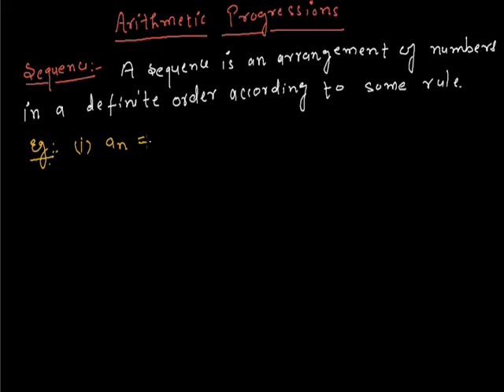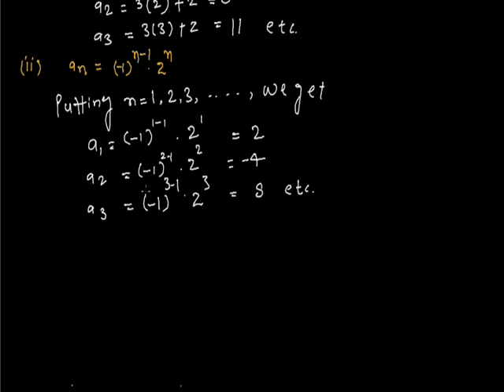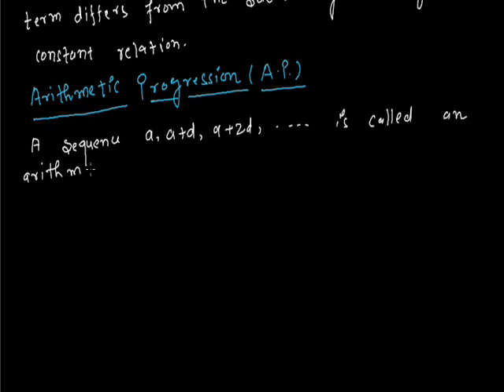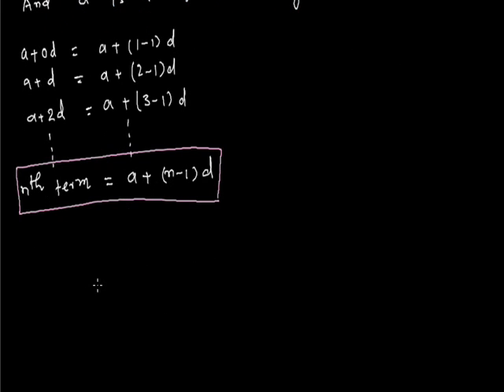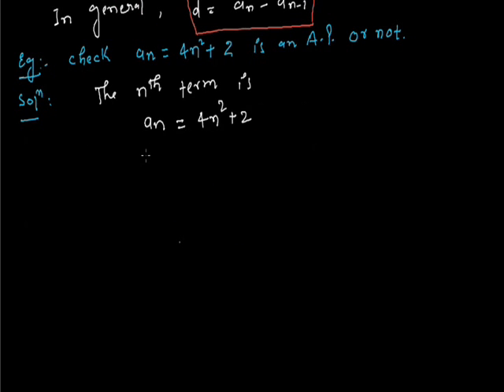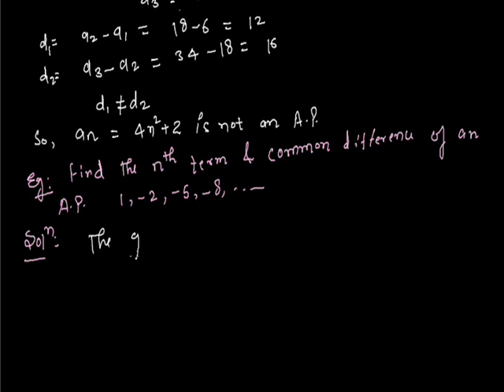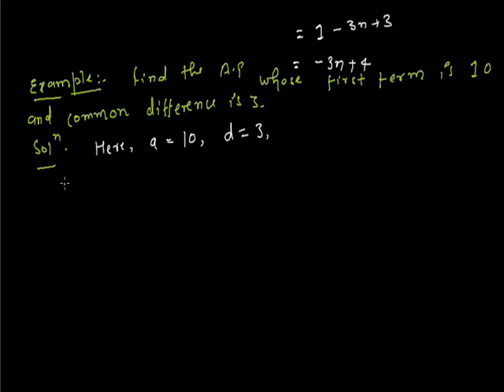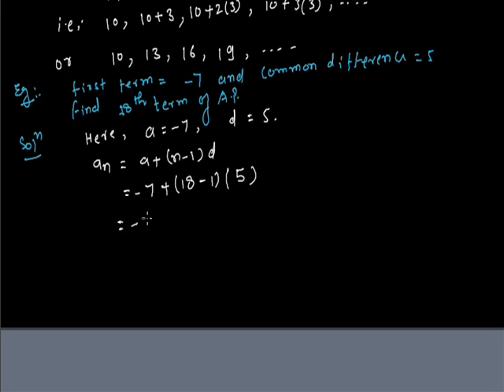Arithmetic Progression 001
Introduction and nth term of an A.P. grade x